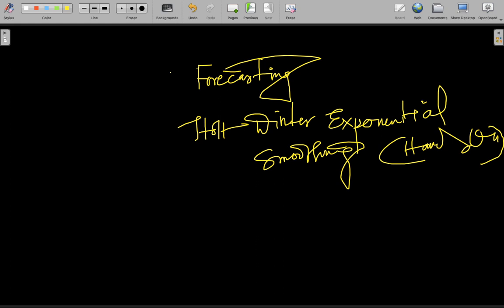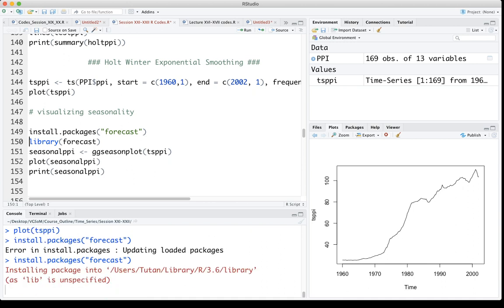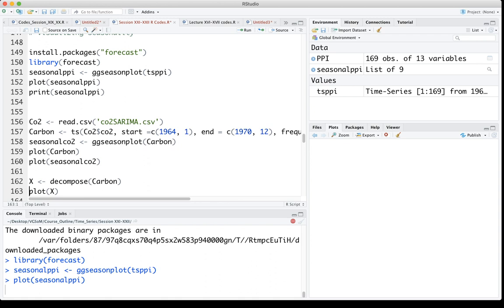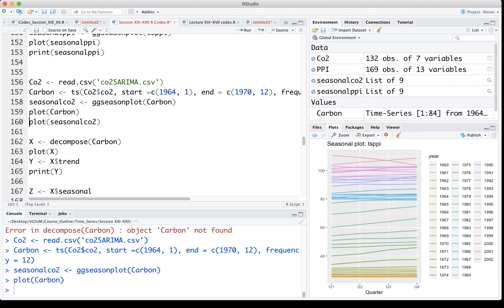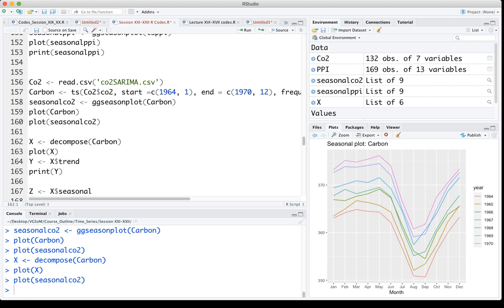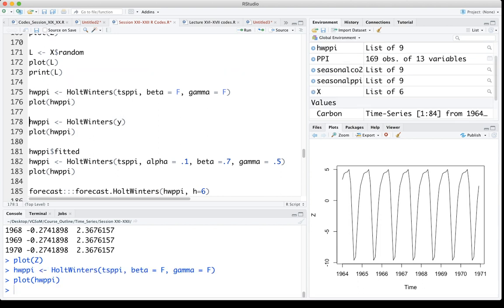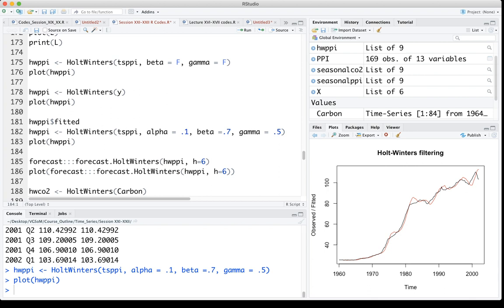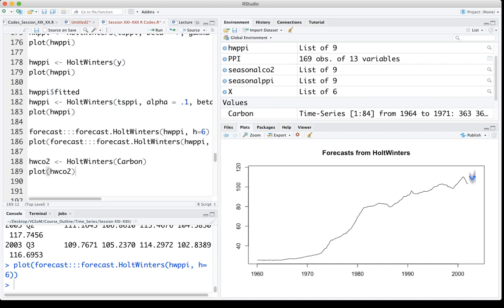Holt Winter Hands On with R